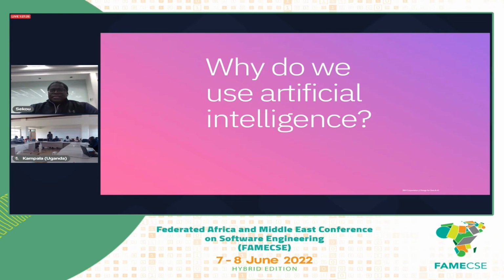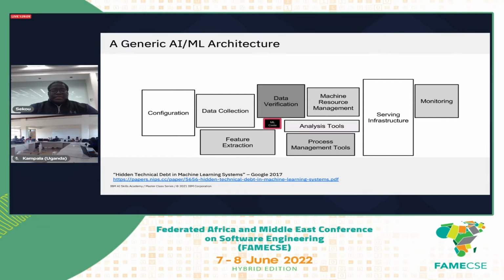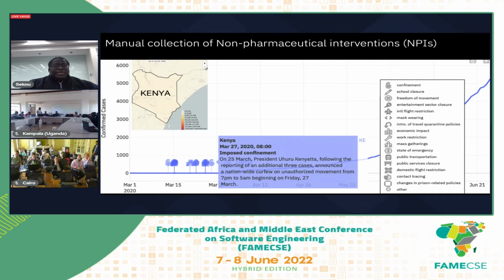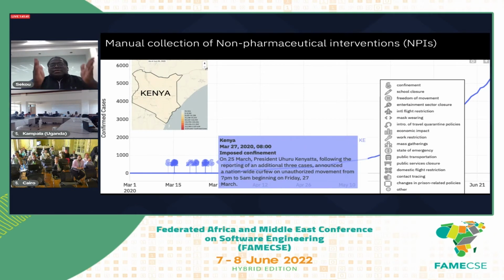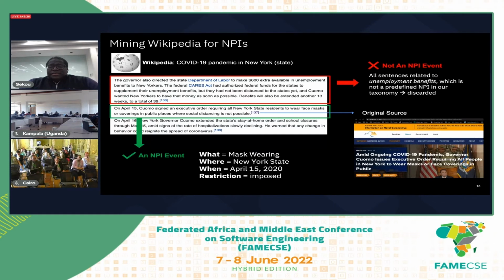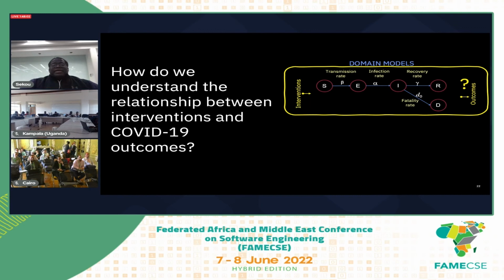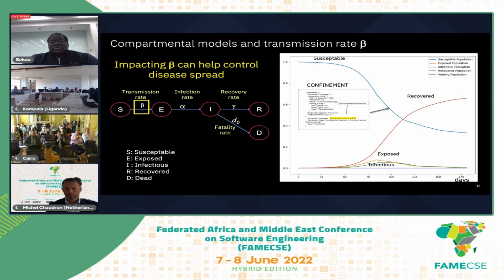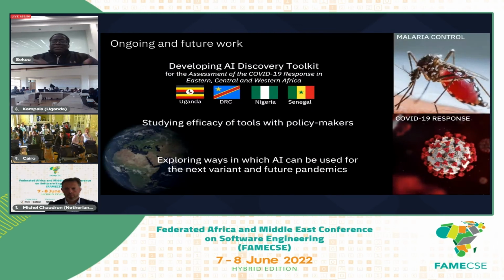Software Engineering in Research: Lessons Learned Doing AI Research in Africa.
FAMECSE 2022 Talks:
By: Sekou Lionel Remy,  Research Scientist, IBM Research - Africa
FAMECSE 2022 Conference